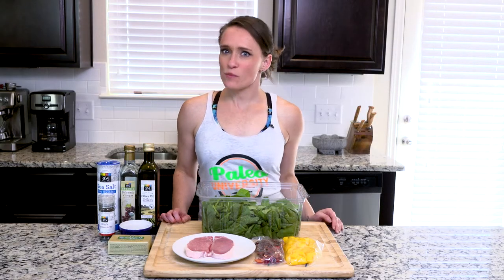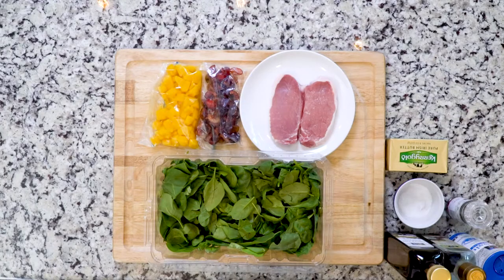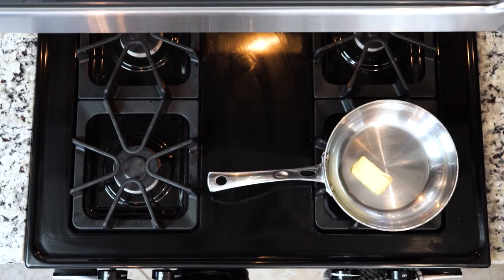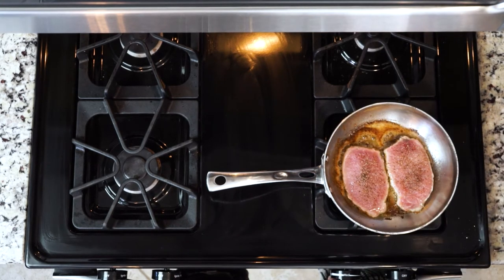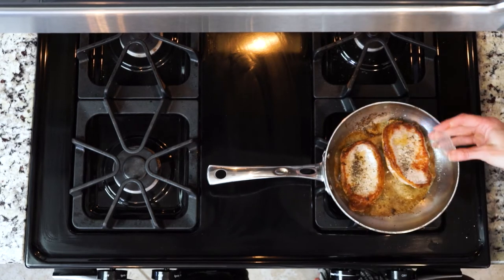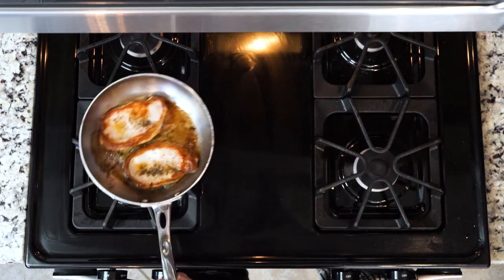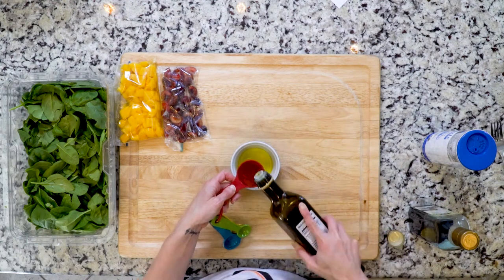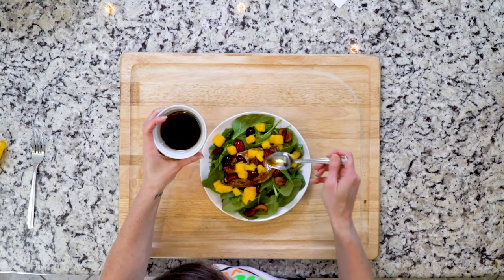SU17 04Delta Pork Chop v01